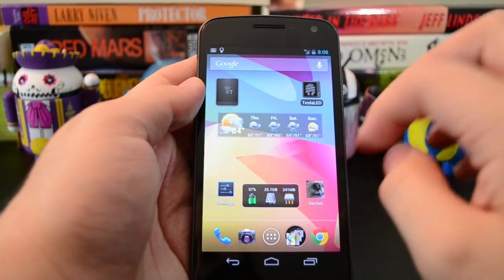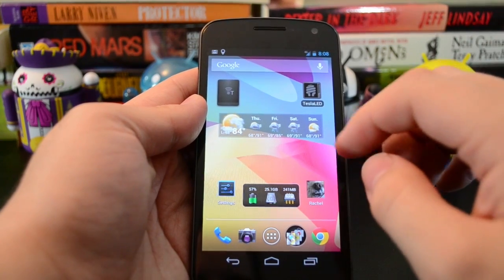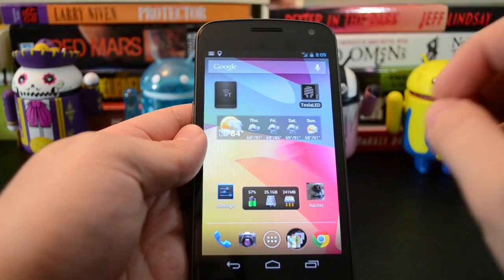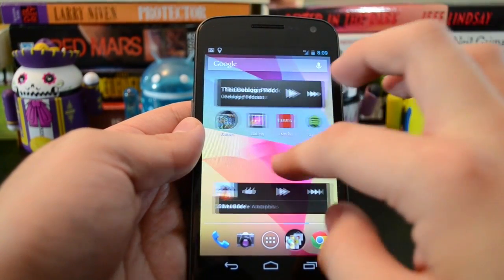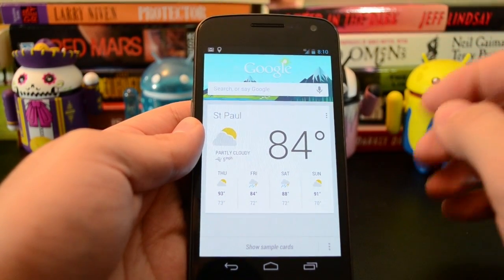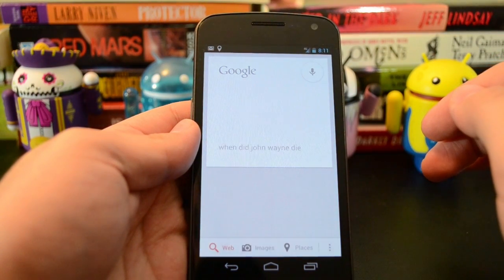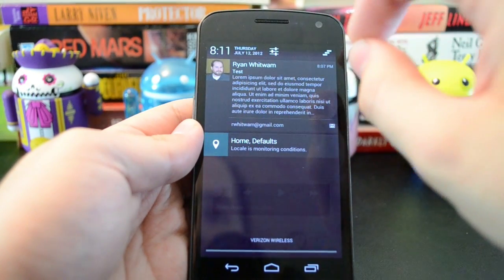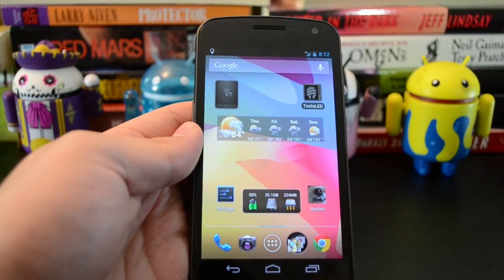Android 4.1 Jelly Bean on a Verizon Galaxy Nexus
This is the Vicious Jelly Bean 4.1.1 (AOSP) custom ROM running on the Verizon Galaxy Nexus -- a smartphone that is unlikely to receive an official update for some time (if ever).

As you can see, it runs pretty darn smoothly!